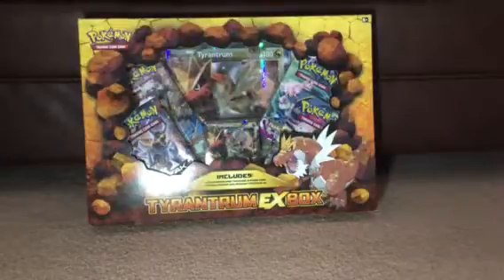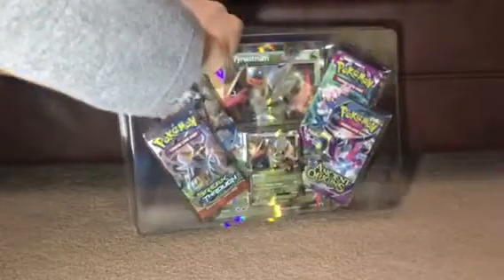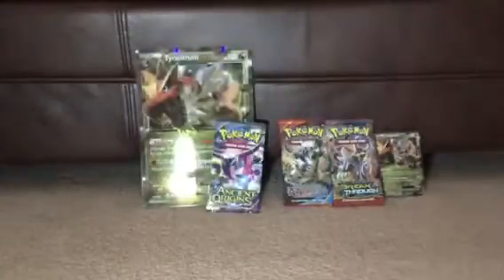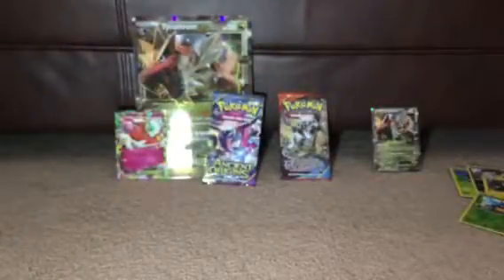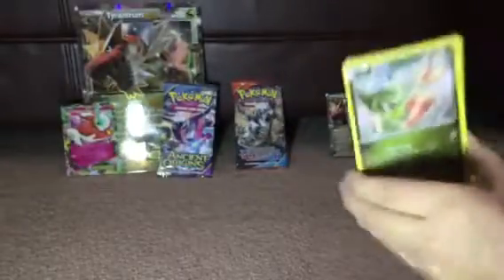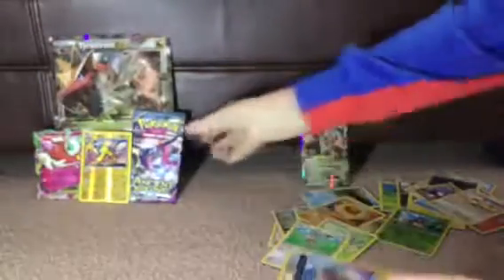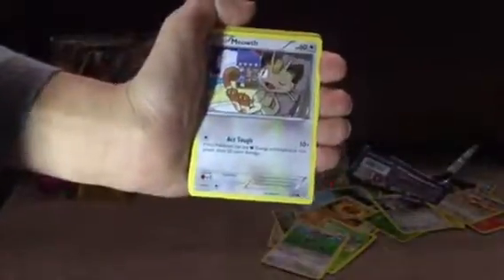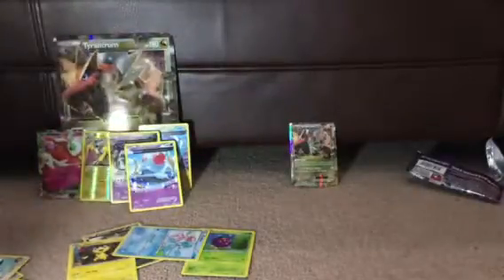TYRANTUM EX AND FLORGES EX IN ONE BOX!!!!